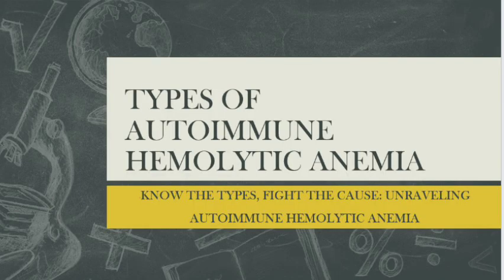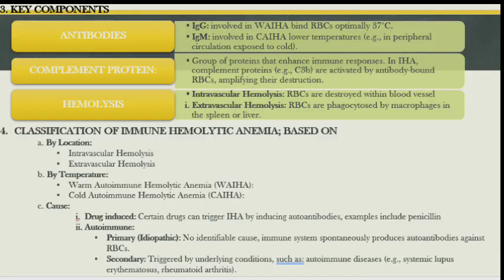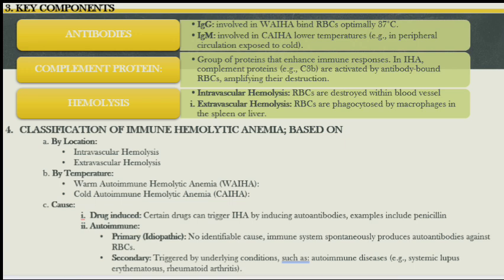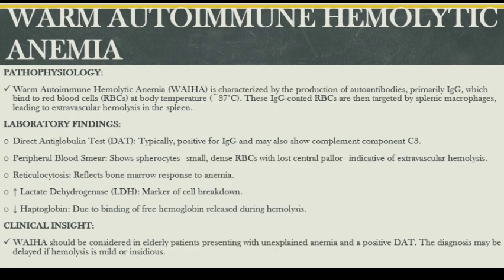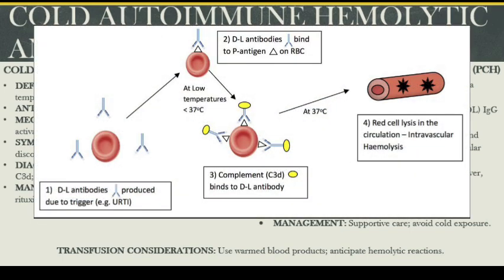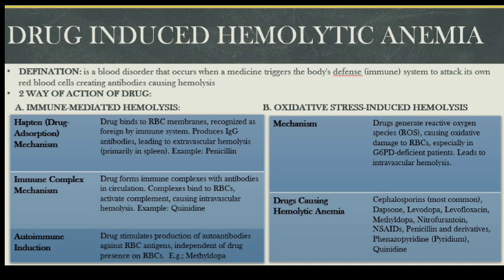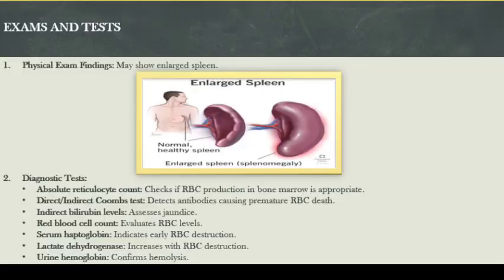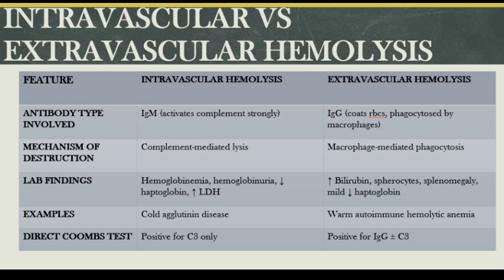Understanding Hemolytic Anemia: Warm, Cold & Drug Induced | FNU BMLS Year 3 Transfusion Medicine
This video presents an overview of Autoimmune Hemolytic Anemia (AIHA) for Year 3 Transfusion Medicine students at Fiji National University (FNU). Topics include:

Warm AIHA
Cold AIHA (CHD & PCH)
Drug-induced hemolysis
Intra vs Extravascular Hemolysis
Diagnostic approach & management

Presented by: Aryan, Arnav, Albert, Rishav & Nikrant